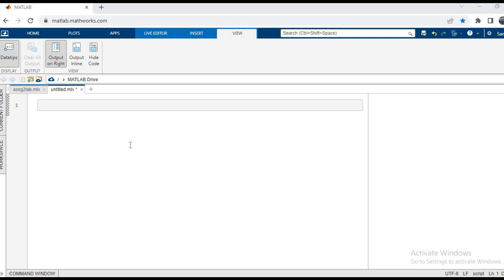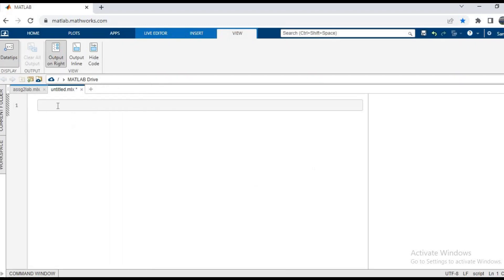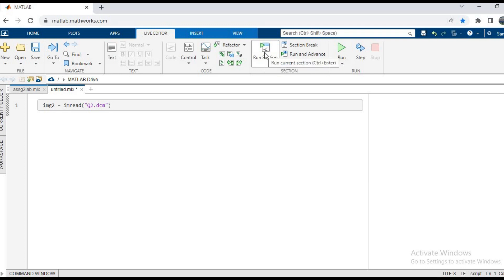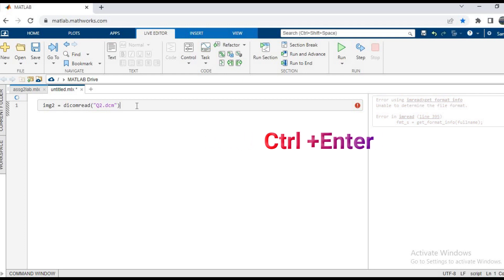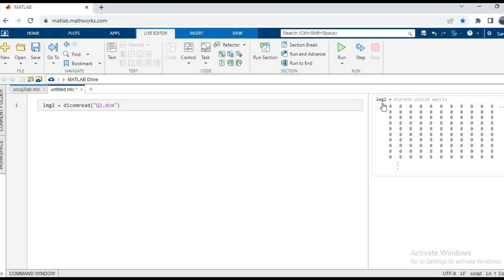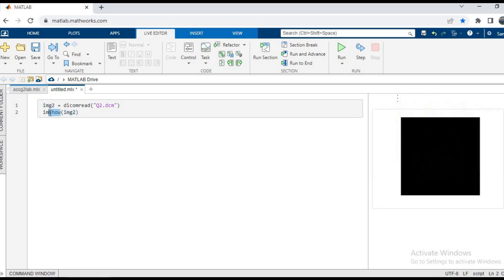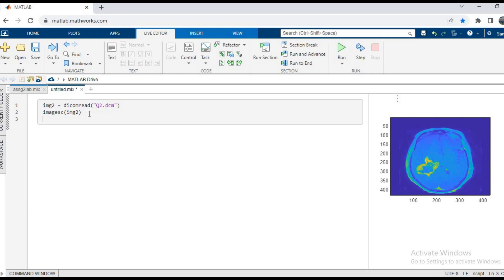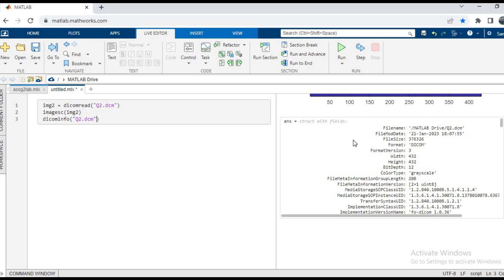Getting Info of DICOM file || MATLAB || Medical Image Processing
Read the metadata of DICOM images in MATLAB and display them for healthcare application .DICOM images are common file format used for storing medical images. MATLAB is essential in  Biomedical Engineering and Signal Processing